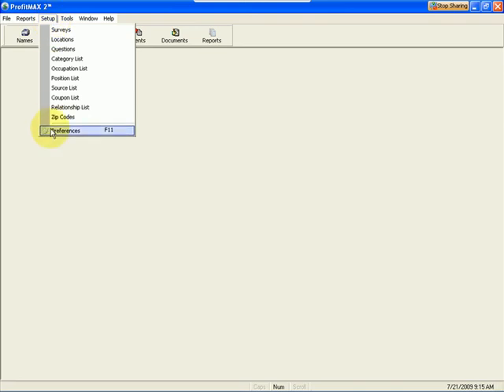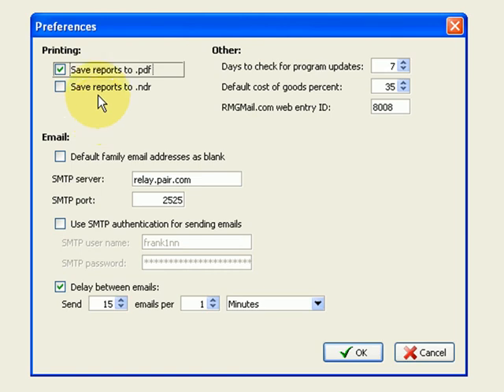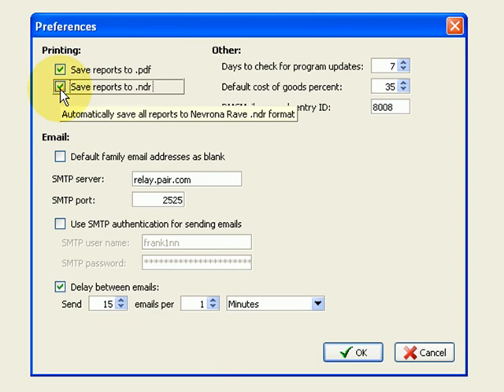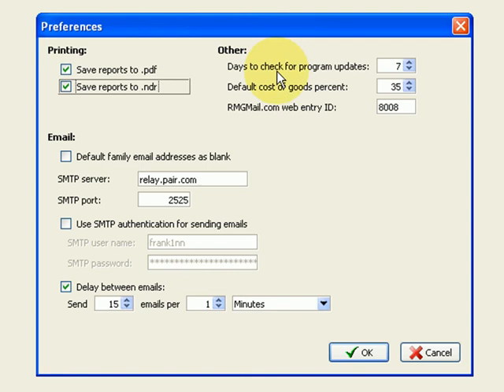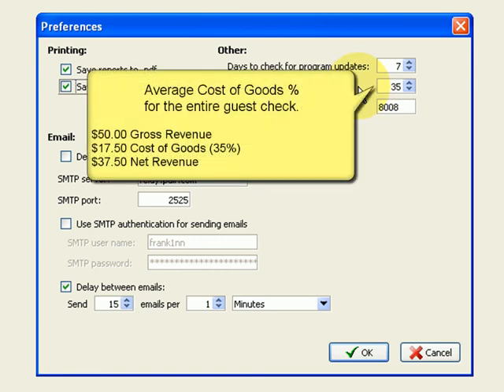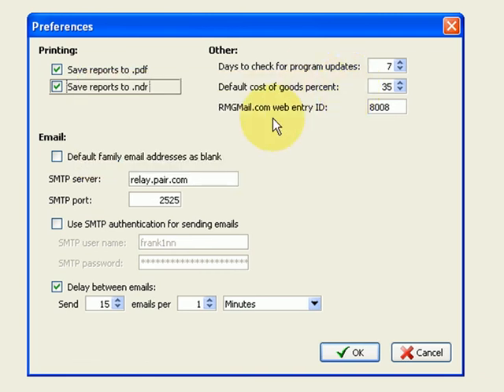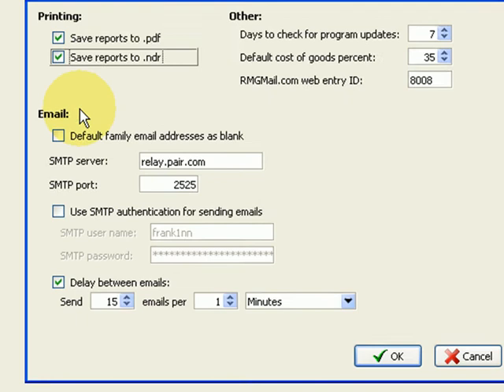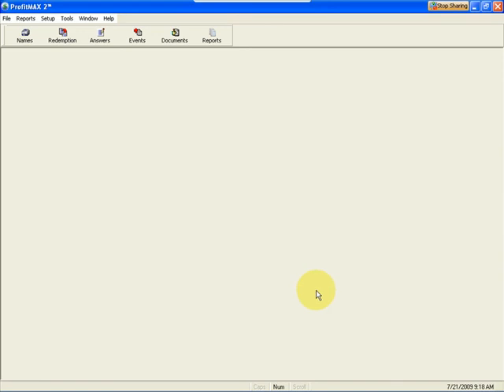ProfitMAX 2 Preference training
ProfitMAX Training for the Preferences inside the ProfitMAX 2 program.